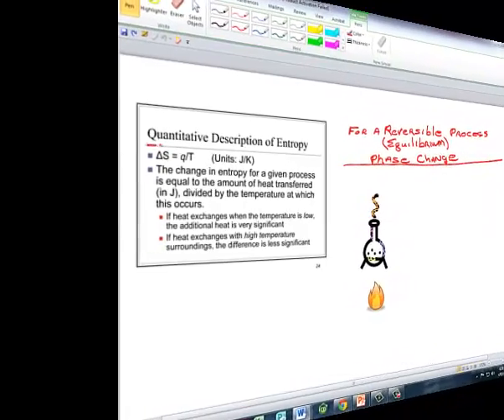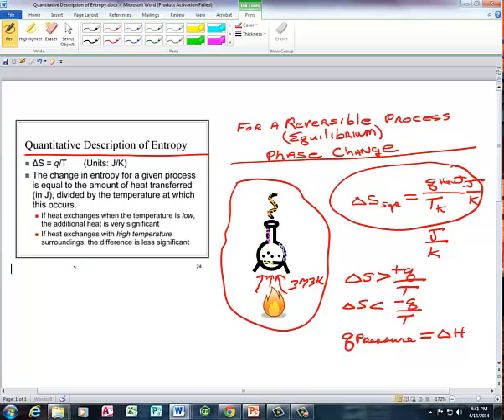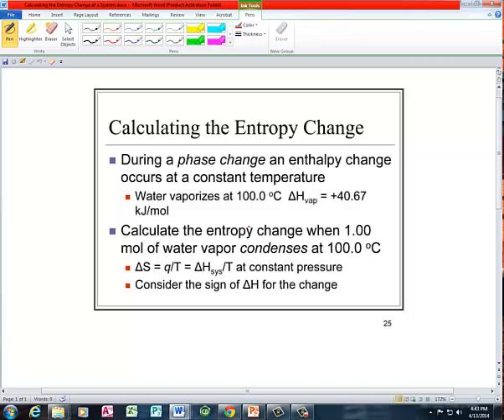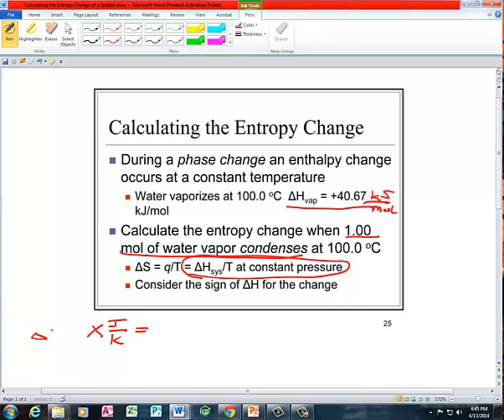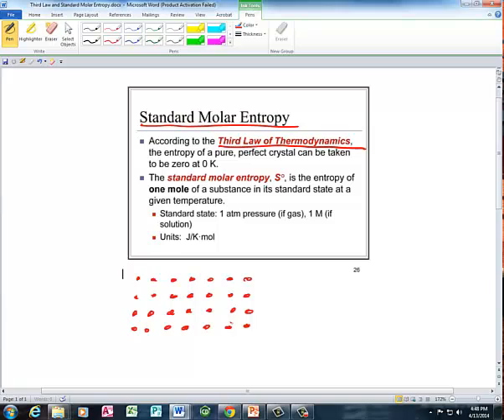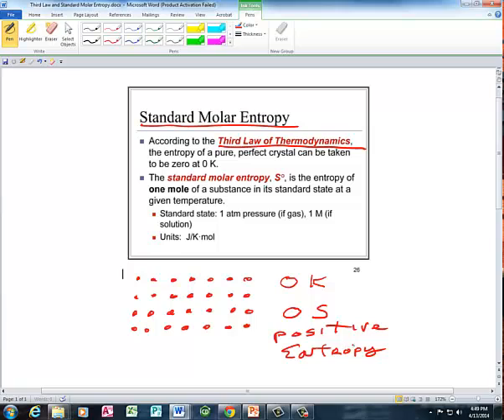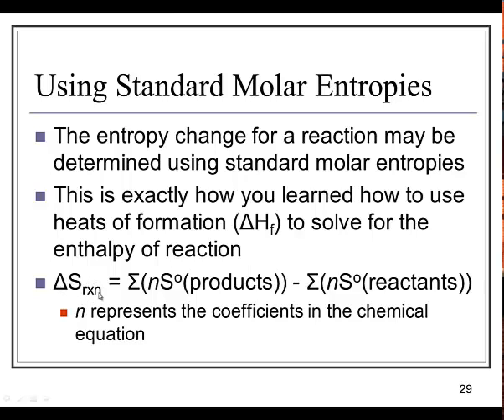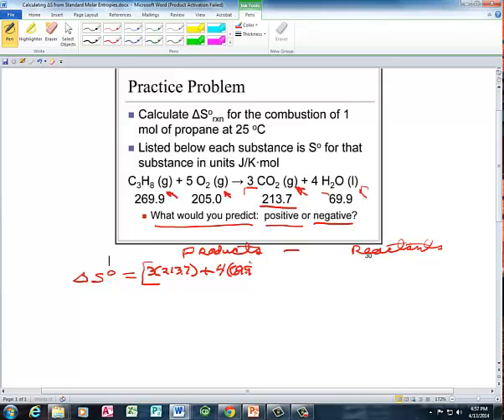Quantitating Entropy and Entropy Calculations